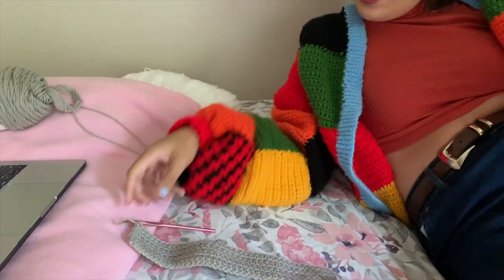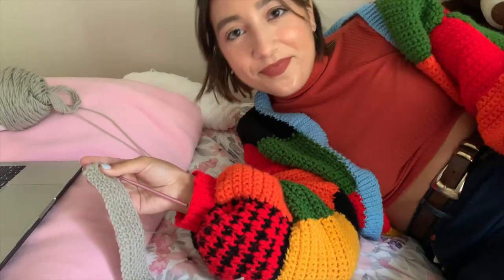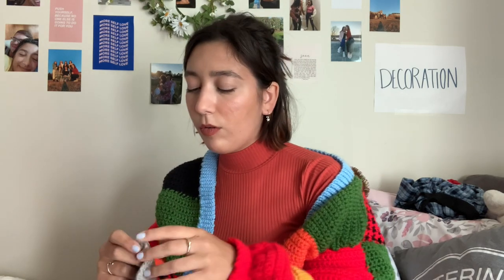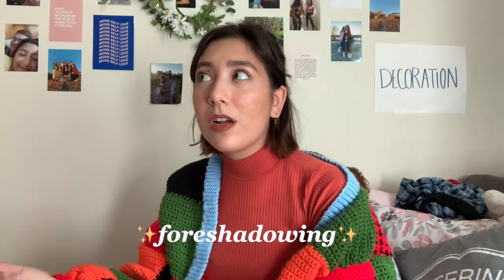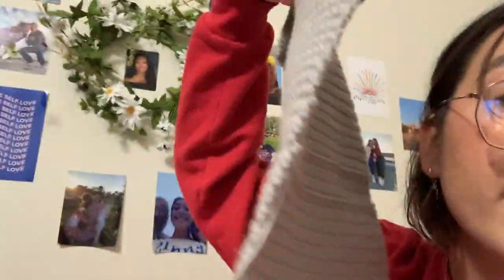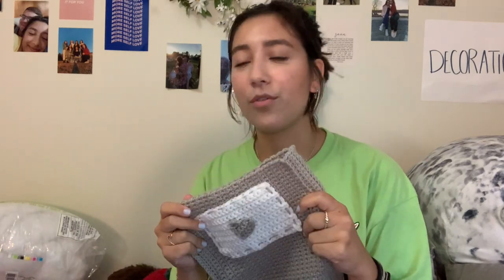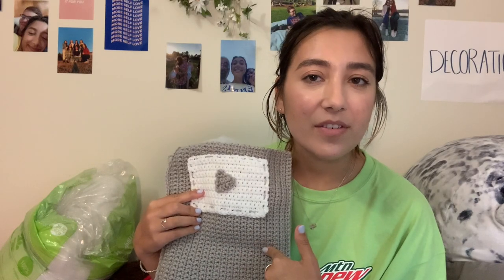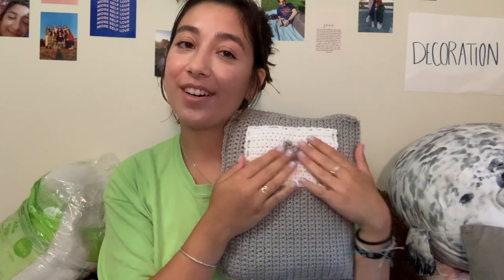crocheting a youtube plaque to celebrate 10k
In honor of hitting 10,000 subs, I wanted to feel like one of the cool kids and crochet myself a youtube plaque.  Why?  Cus I crave validation.
Thank you so much for all your love and support, I wouldn't be here without you :)
anna